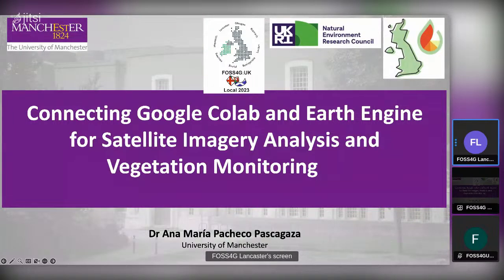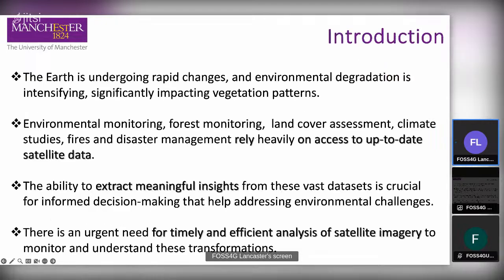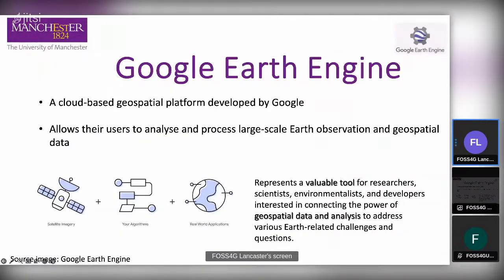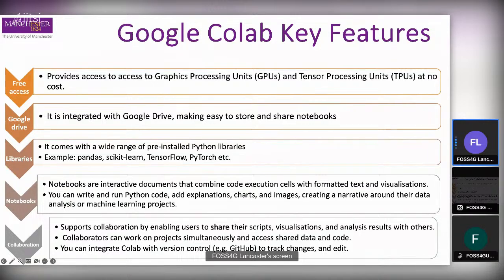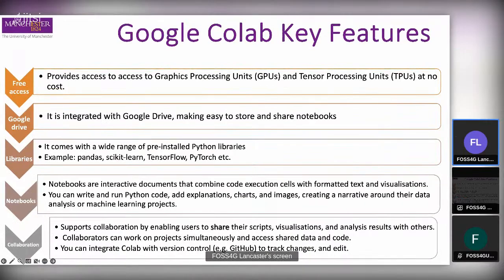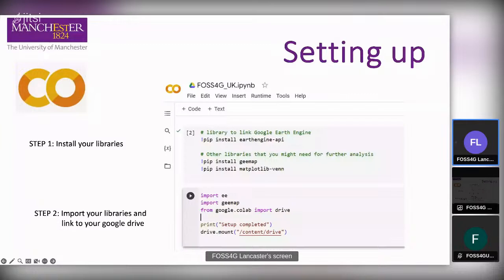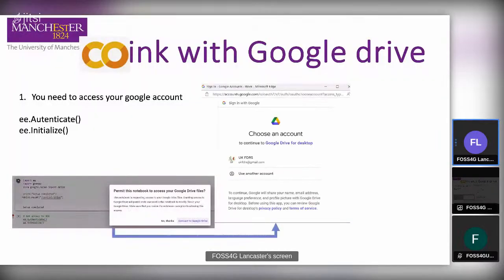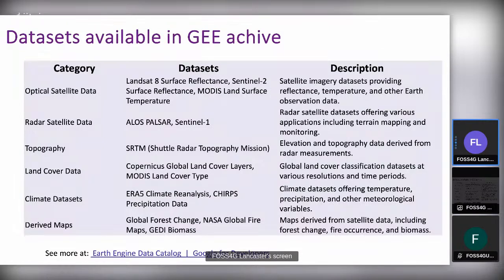Lancaster Afternoon Session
Presented at FOSS4G:UK Local in Lancaster on 7th September 2023.

Ana María Pacheco Pascagaza : Connecting Google Colab and Earth Engine for Satellite Imagery Analysis and Vegetation Monitoring